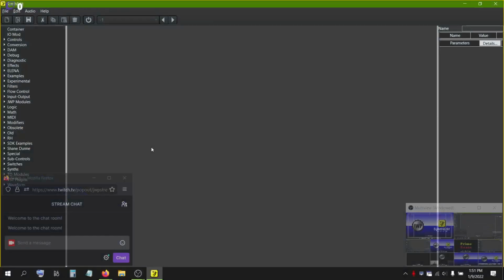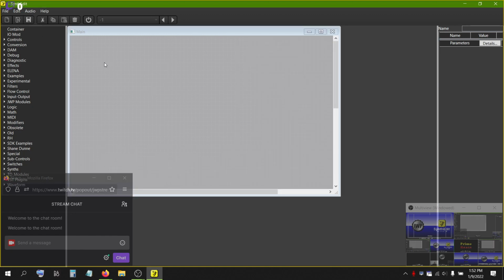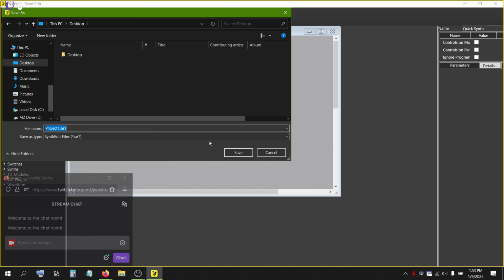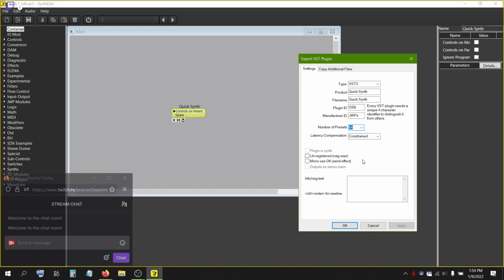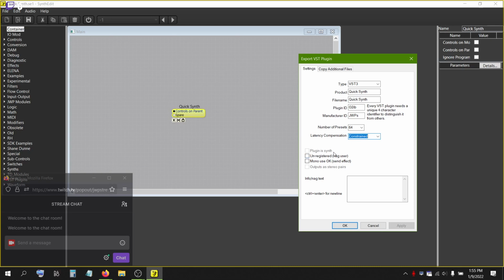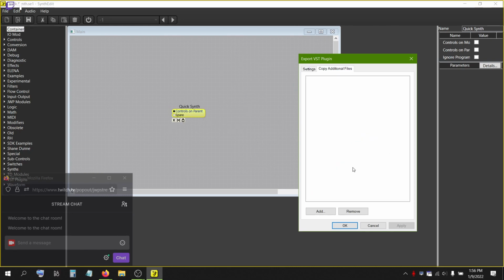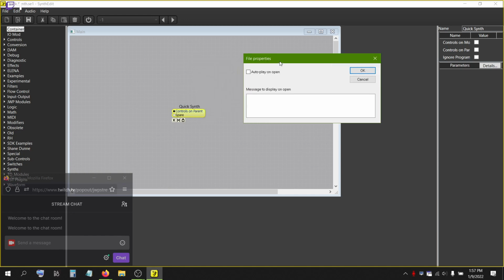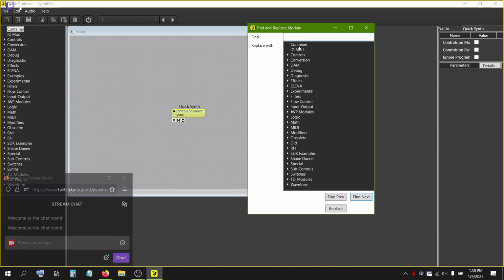JWP - SynthEdit Documentation (Part 1) UI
Streamed: January 9, 2022

Just the UI introduction from the SynthEdit documentation.